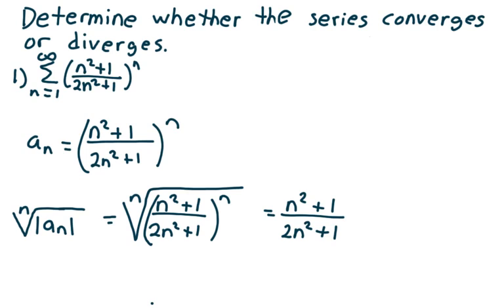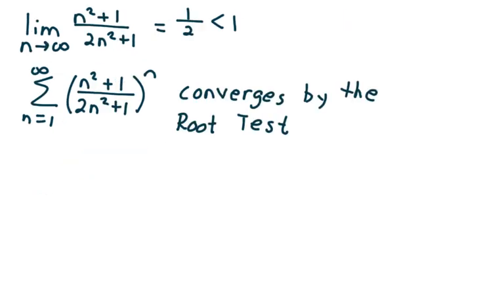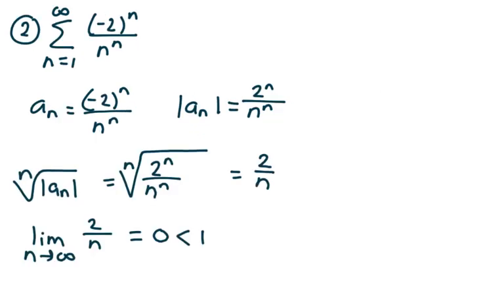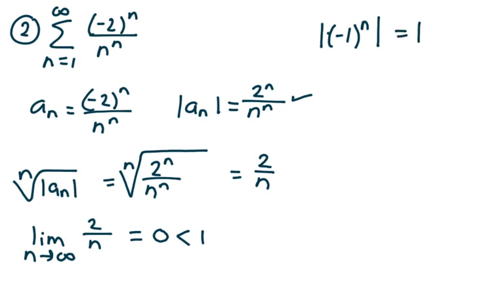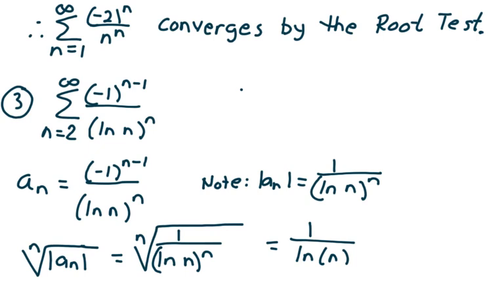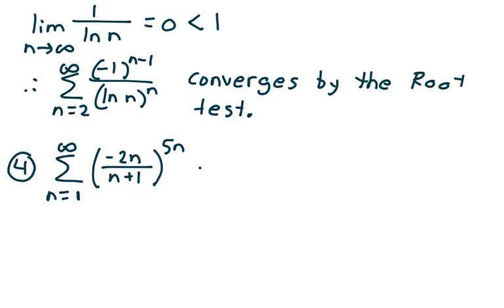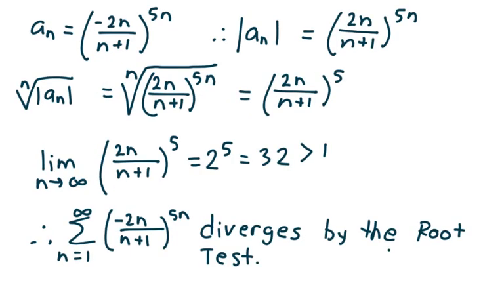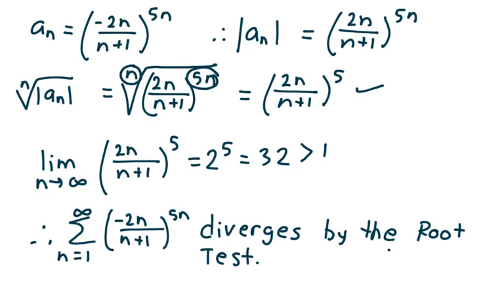Calculus 2, Root Test, 4 examples